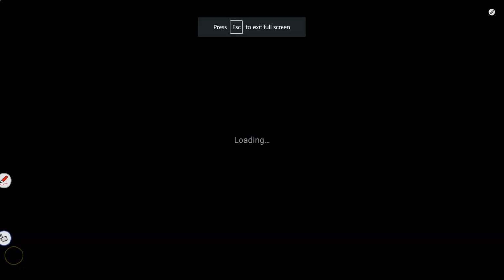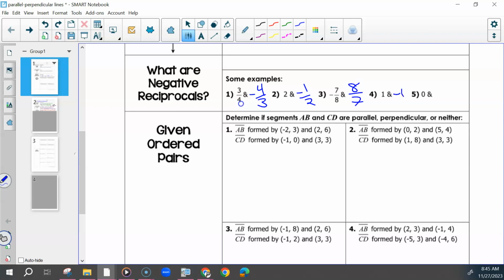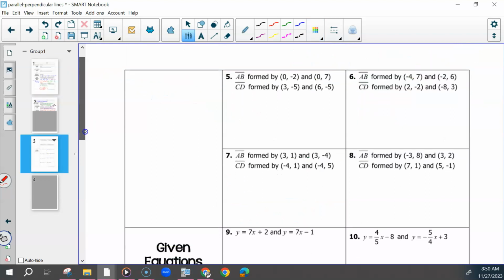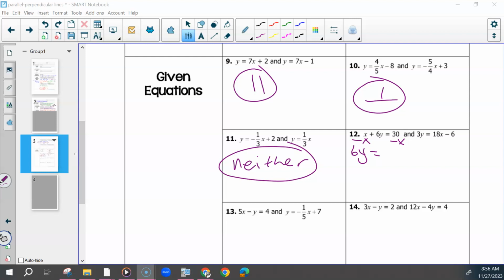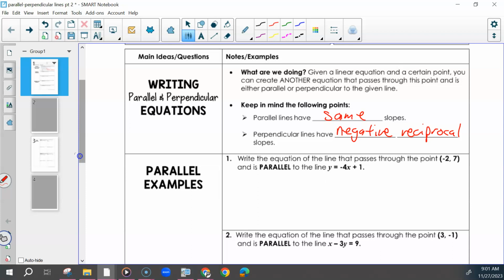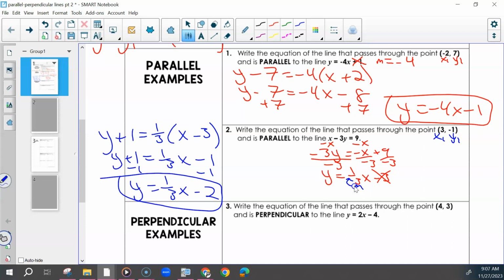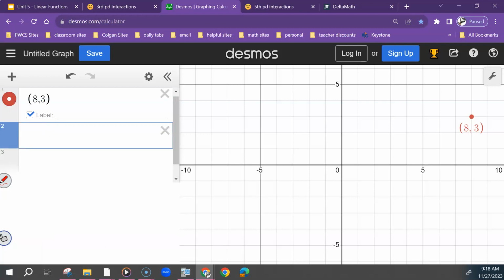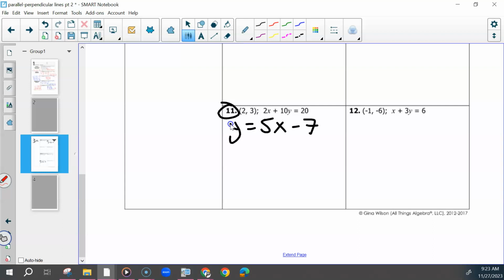Adv. Alg 1 3rd 11-27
We did a warm up on different types of lines. Then we talked about definitions for parallel & perpendicular lines and negative reciprocals. We talked about how to find whether sets of points were parallel, perpendicular or netiher and determined these from equations. Then we talked about how to write equations parallel & perpendicular to a line through a point.